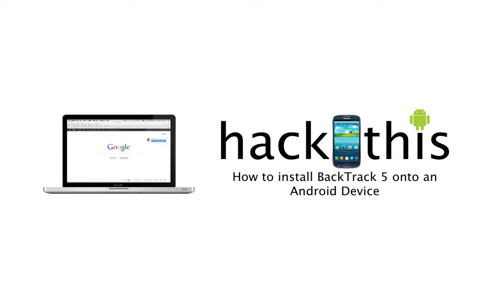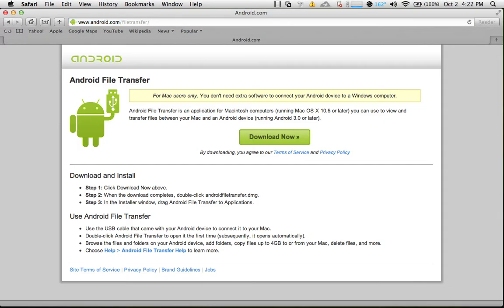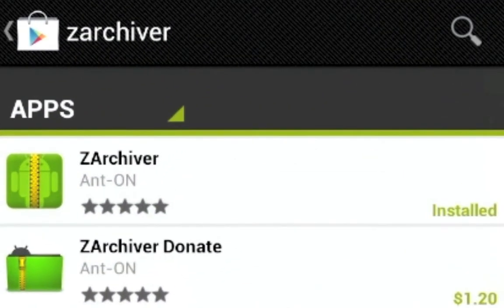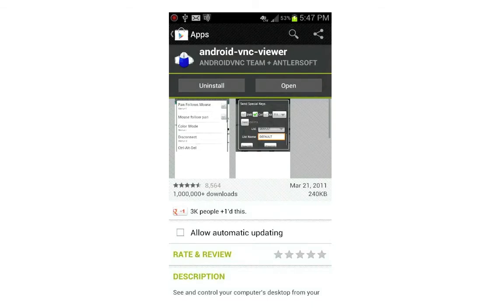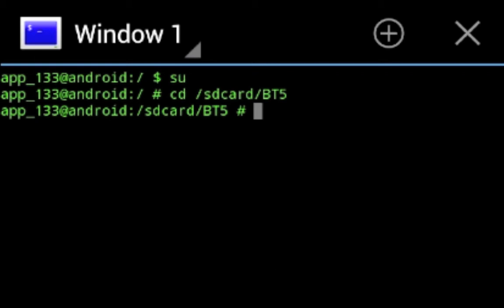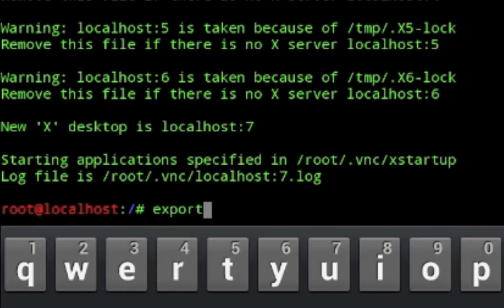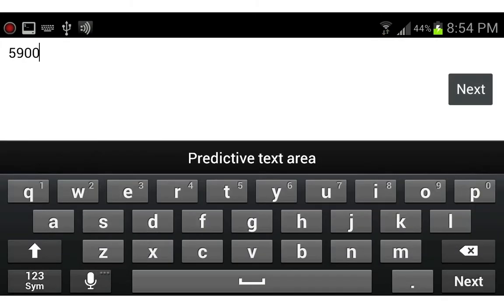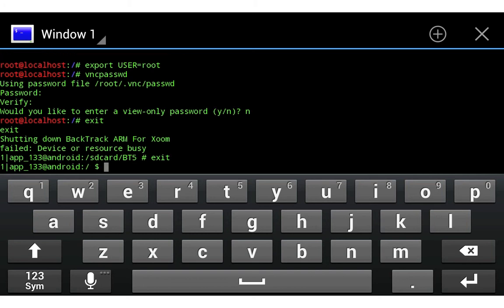How To: Install BackTrack 5 on an Android Device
In this tutorial, I am going to show you how to install and launch BackTrack 5 on your Android device.

Download the following applications from the Google Play Store and install them on your Android device:
- ZArchiver
- androidVNC
- BusyBox
- Terminal Emulator

Root your device. If you don't know how, it's really easy. There are lots of online sources that will show you how.